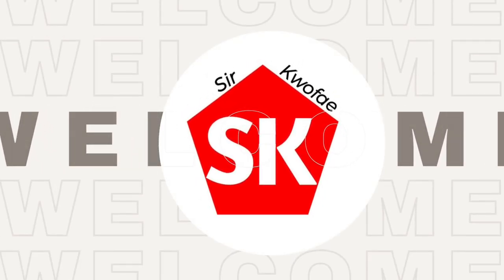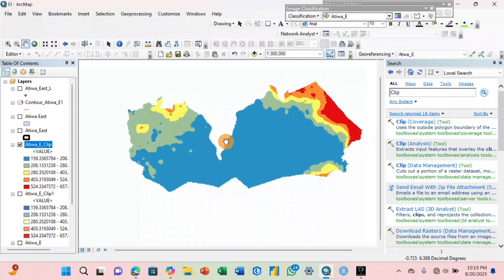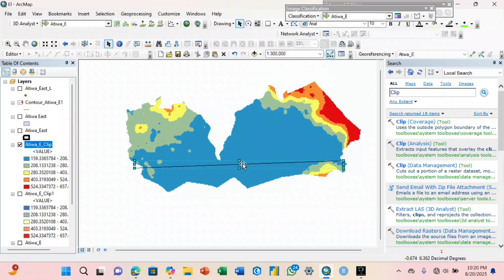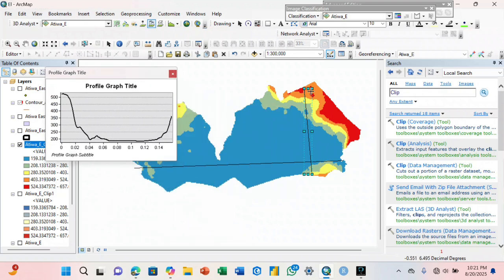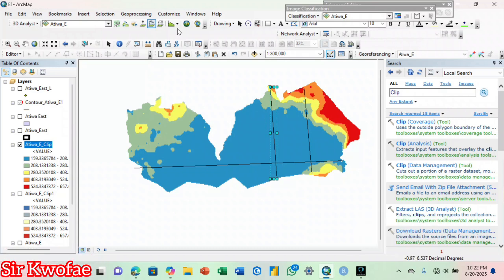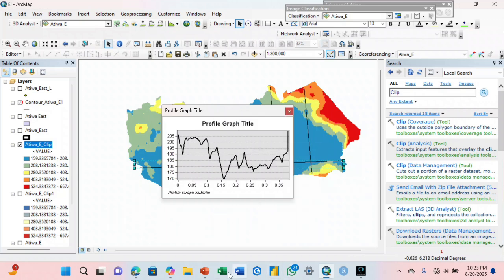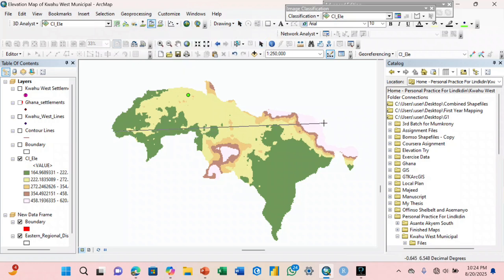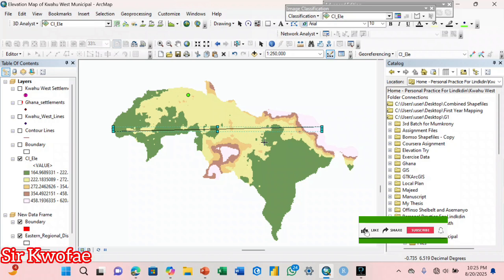How to Create a Cross Section in ArcGIS Using DEM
Learn how to create a cross section in ArcGIS using DEM data and the 3D Analyst Profile Graph tool. In this step-by-step tutorial, I show you how to create an elevation profile from a DEM, visualize changes in terrain elevation, and prepare the cross section for presentation and analysis.

A cross section/elevation profile is useful for understanding how elevation changes along a selected line across a landscape. In this tutorial, I demonstrate the process in ArcGIS using the 3D Analyst extension and DEM data.

-What You’ll Learn:

* How to activate and set up the 3D Analyst extension in ArcGIS
* How to add DEM data to ArcGIS
* How to draw a line for your cross section
* How to create a cross section using the Profile Graph tool
* How to generate and interpret an elevation profile
* How to copy and format the cross section for presentation
* How to create a cross section using a different DEM

* ArcGIS / ArcMap
* 3D Analyst Extension
* Digital Elevation Model (DEM)
* Profile Graph tool

This tutorial is useful for GIS students, researchers, urban planners, civil engineers, environmental studies, terrain analysis, and anyone working with DEM data in ArcGIS.

0:00 – Quick Introduction
0:18 – Quick Introduction of previous video
2:45 – Importing DEM Data
0:54 – Setting Up 3D Analyst Extension
1:10 -- Drawing Cross Section Lines
1:47 -- Creating cross section with Profile Graph tool
3:23 -- Pro tips on how to copy it for presentation
4:20 -- Creating cross section with different DEM

Tools Needed:
*ArcGIS Desktop with 3D Analyst Extension
*Sample Digital Elevation Model (DEM) data (download link below)